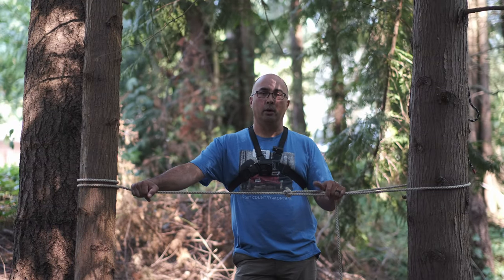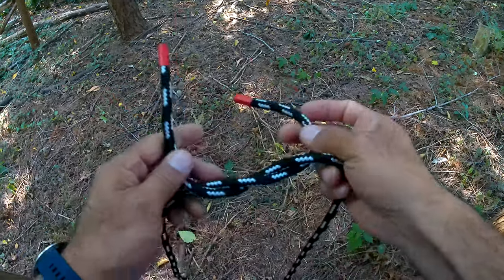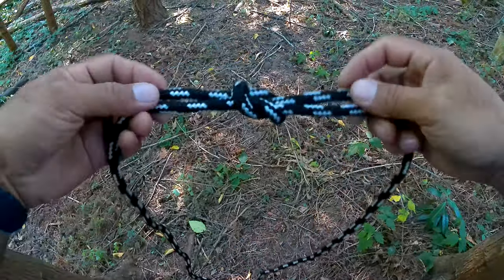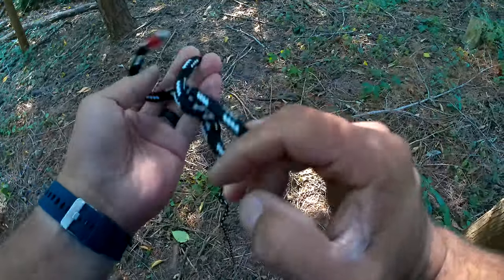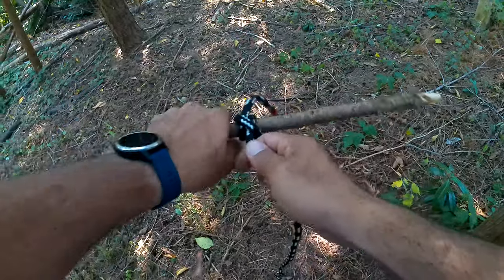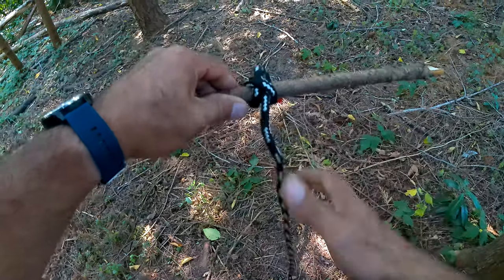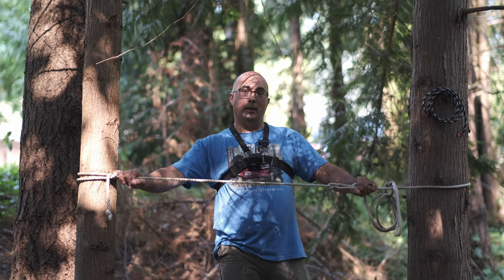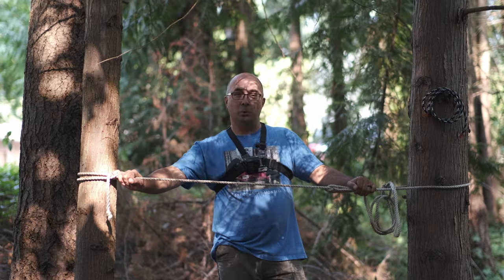Two knots and two hitches: how to on basic rope work for camp or backpacking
This video describes, step by step,  the few simple knots and hitches that I use while I'm outdoors.  You can find these knots here.

I was unable to find an illustration that I liked of the Truckers Hitch.

00:00 Introduction
01:29 Square Knot
03:15 Bowline Knot
05:23 Clove Hitch
08:01 Trucker's "Hitch"
09:08 Clove Hitch within Trucker
09:53 Slip knot within Trucker
11:39 Half hitches within Trucker